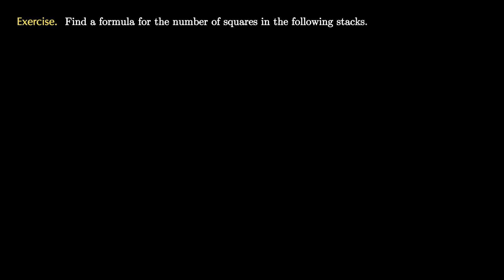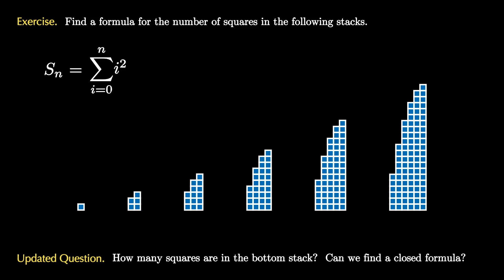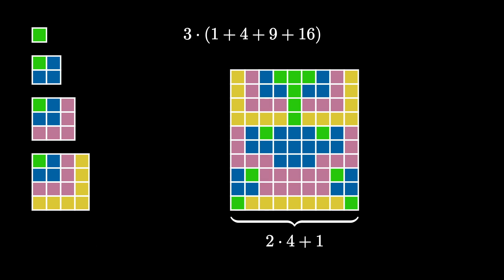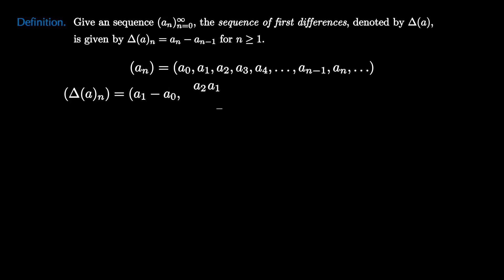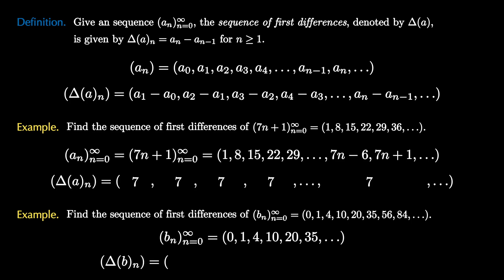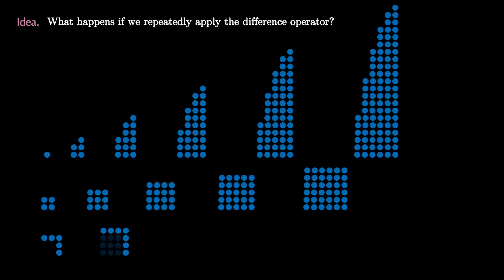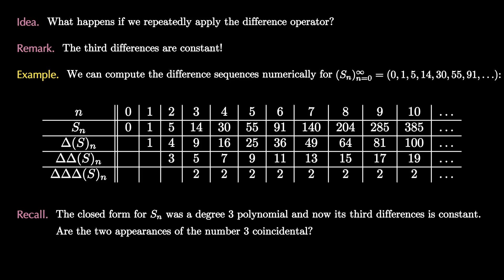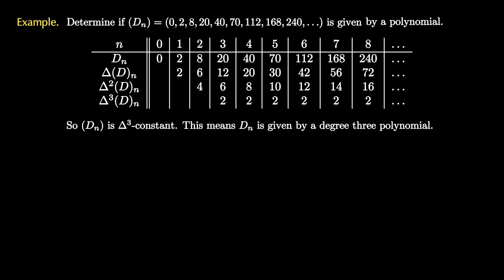Polynomial Fitting for Sequences [Discrete Math Class]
This video is not like my normal uploads. This is a supplemental video from one of my courses that I made in case students had to quarantine. In this video, we discuss the discrete difference operator on sequences. We investigate how to tell if a sequence has a closed form given by a polynomial in terms of repeated differences and then we see how to use a computer algebra package to find the coefficients of the sequence.